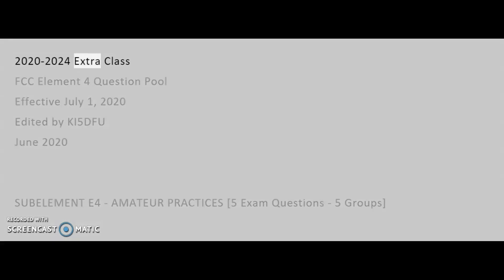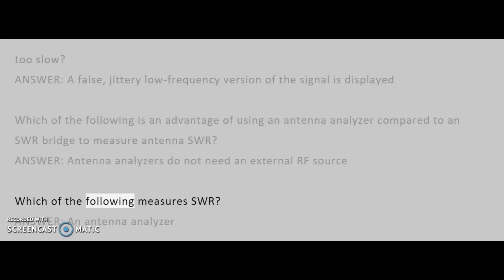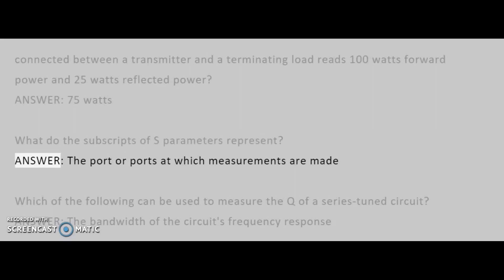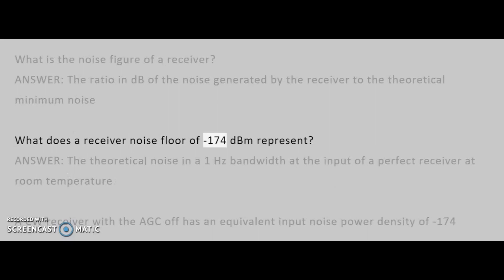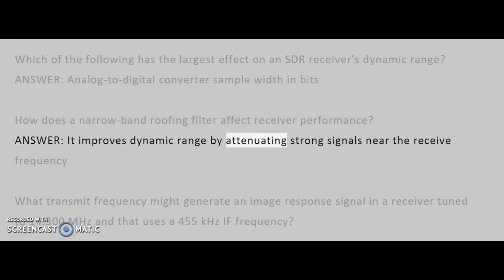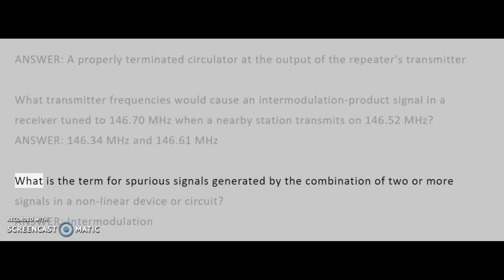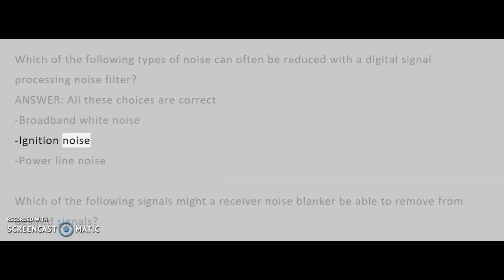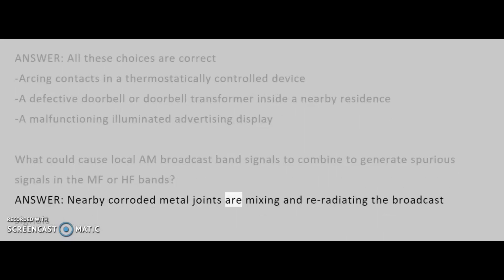Extra Class License Subelement 4